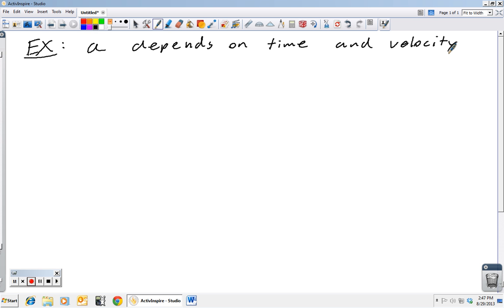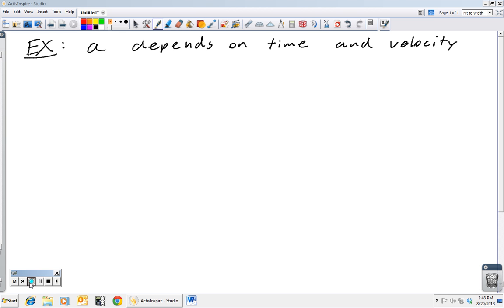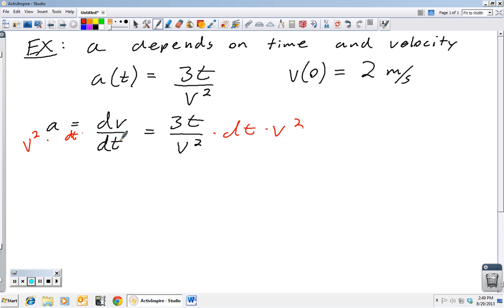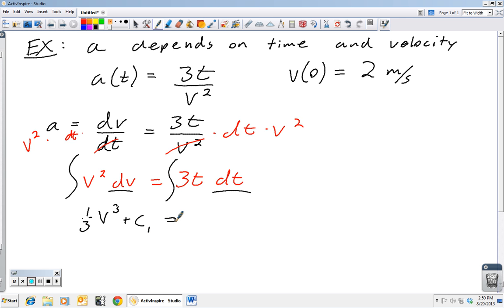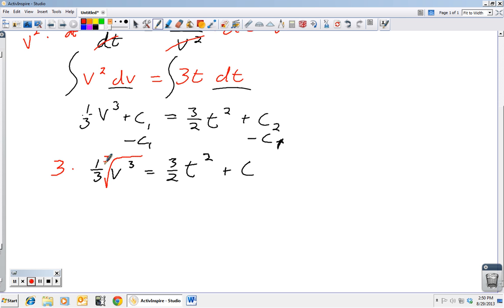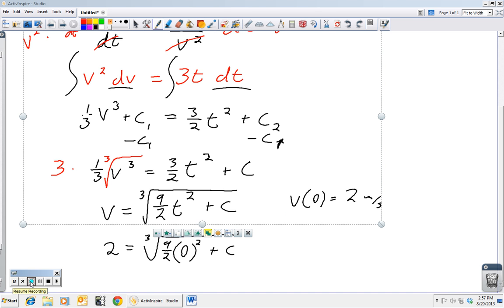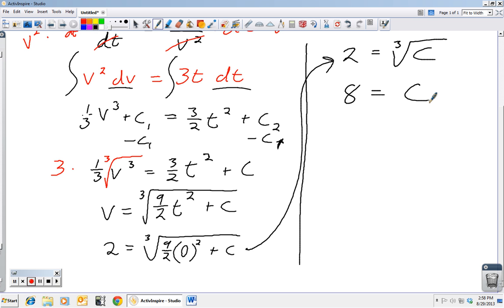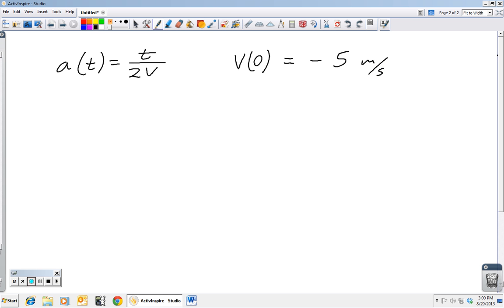Acceleration dependent on time and velocity example problem